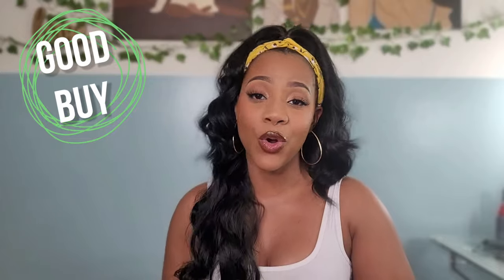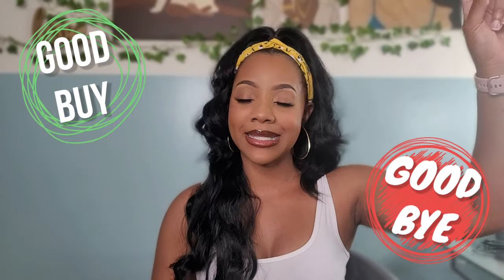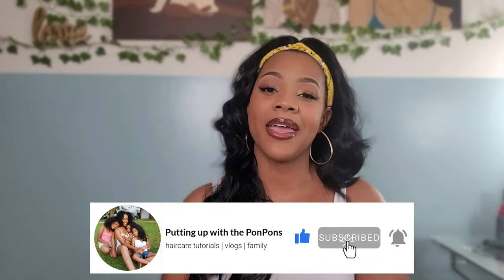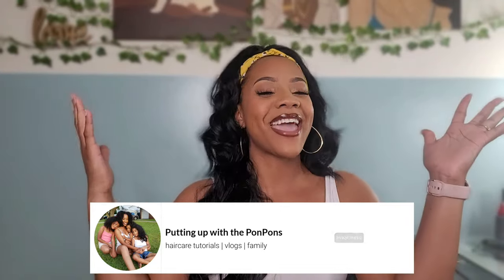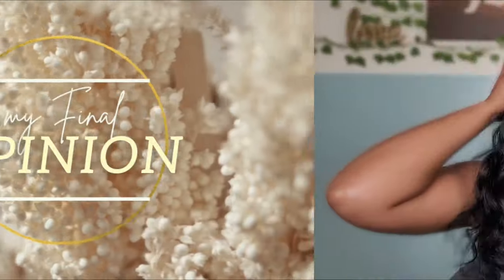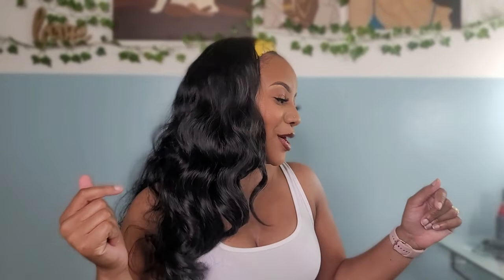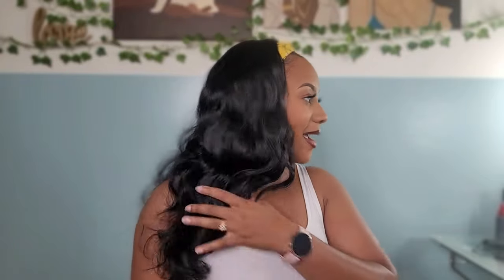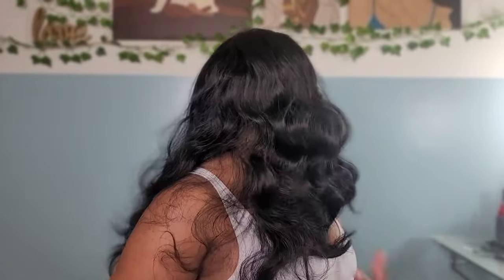How to: SLAY🔥 a $20🤑 AMAZON Headband Wig |Body-Ody-Ody Wavy Hair |Amazon Finds |the PONPONS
Okay at this point I'ma have to do a Amazon Hair/Wig Un-boxing! The hair really be legit (most of the time) and my frugal ass LOVES an inexperience look! (I mean, who doesn't)
Hey Bestie!